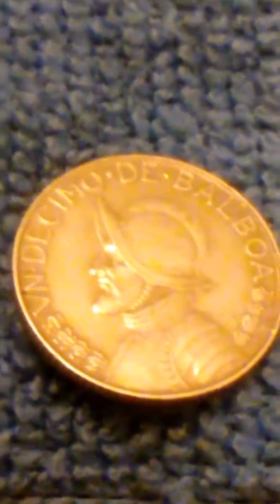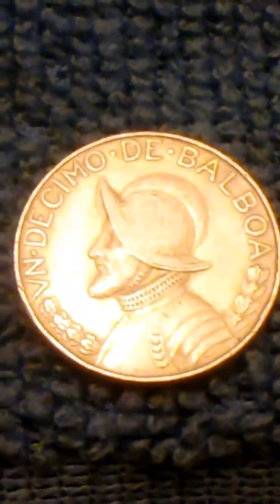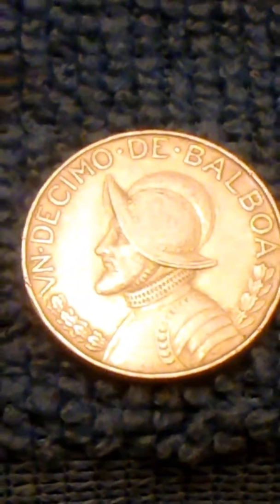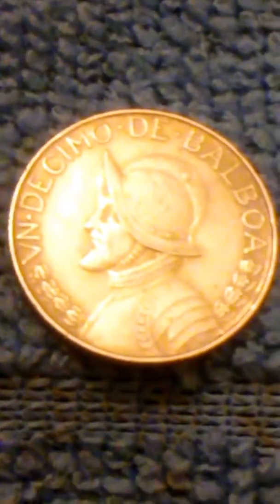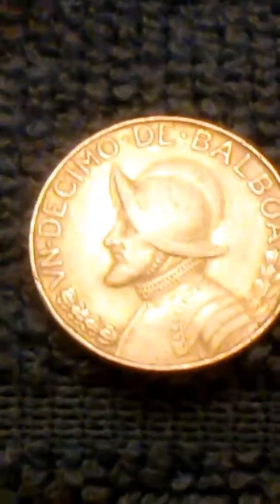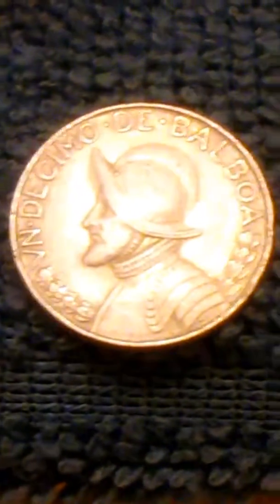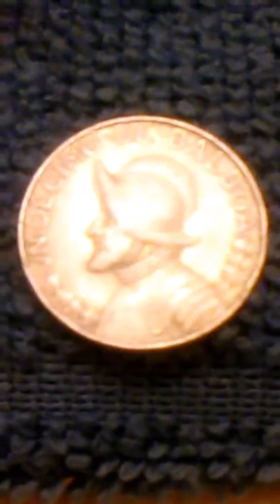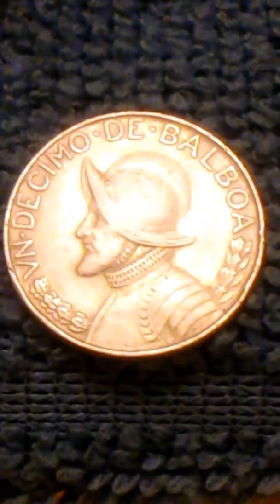1966 -- De. Balboa of Panama. Found. Today.